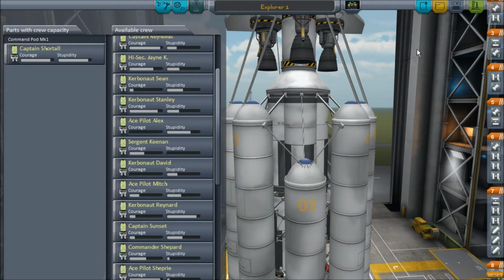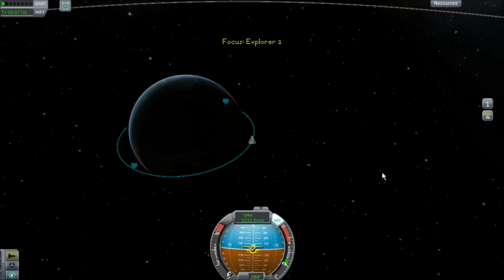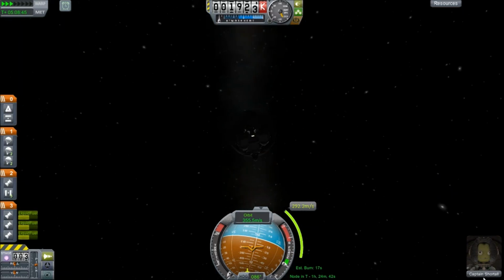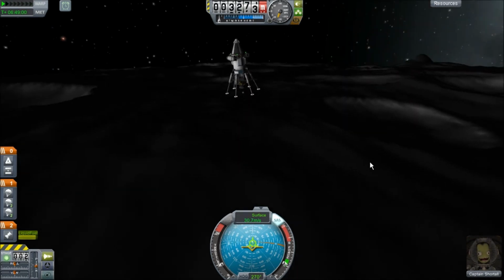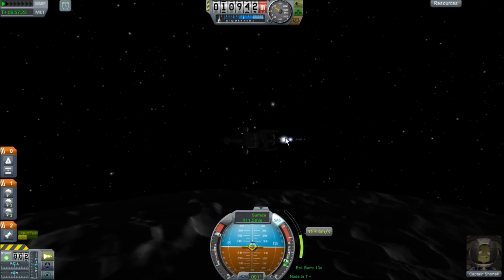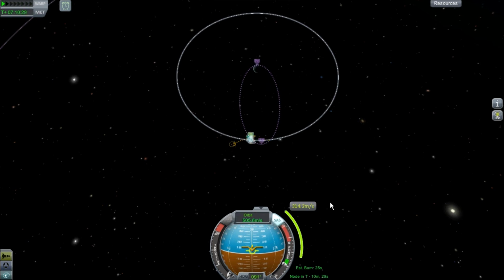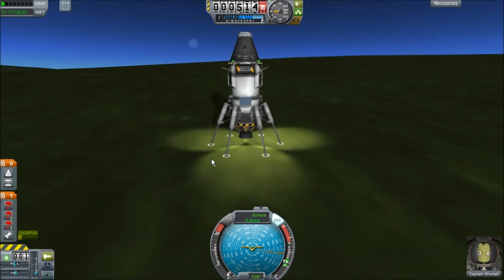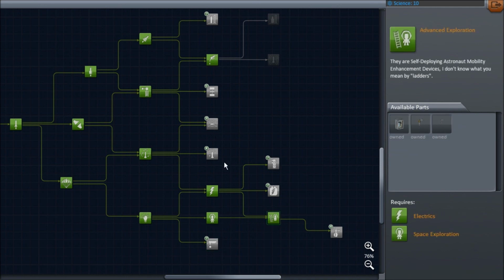Mog's Cast - United Kerbal Industries: The Beginnings Ep 05B - Explorer 1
**Be the first to comment on this video and you can name your own Kerbal in our series!**

Launch Phase: Explorer 1
We're on a mission to the Mun, and this time... we're gonna land! Wish us luck!